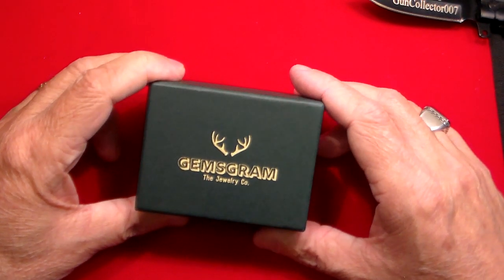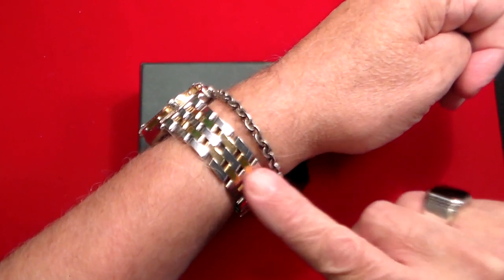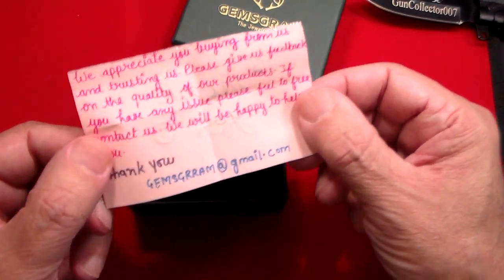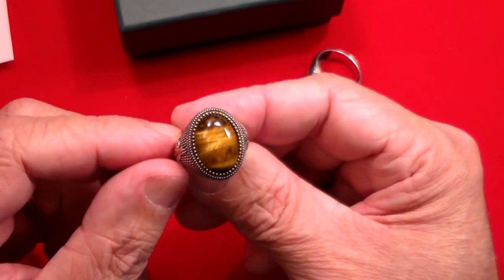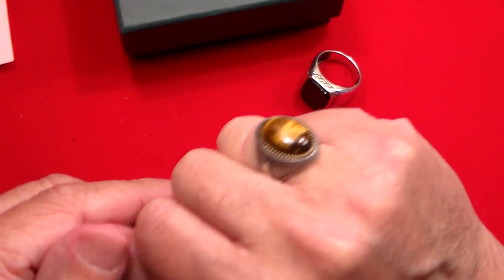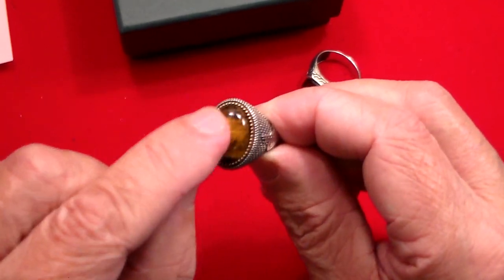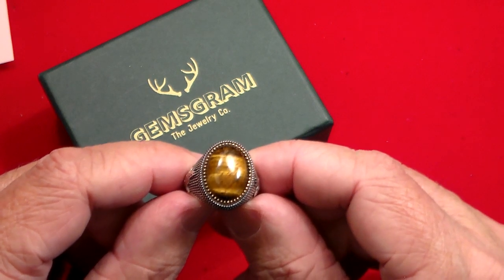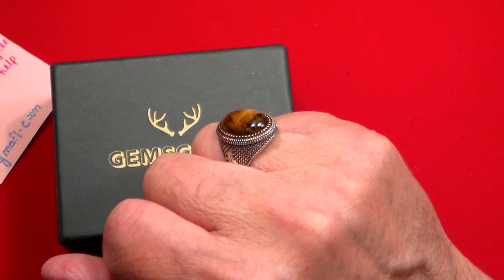Handmade Natural Tigers Eye Gemstone 925 Sterling Silver Men's Ring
Link to this beautiful rings

Links to other sites that sell these terrific rings :

Elevate your style and embrace the power of gemstones with our exclusive collection of Men's Sterling Silver Rings. Crafted with precision and passion, each ring combines the timeless allure of solid 925 sterling silver with the mystique of different gemstones, making them more than just accessories; they're expressions of your individuality.

🌟 Energetic Gemstones: Choose from a wide array of gemstones, including Black Onyx, Tiger Eye, Green Onyx, Red Onyx, Lapis Lazuli, Turquoise, Moonstone, Labradorite, Garnet, Amethyst, and more, each associated with unique benefits and symbolism.

🔮 Customizable Creations: Our rings are blank canvases waiting for your personal touch. With the option to engrave meaningful words or choose from captivating designs like superheroes or birds, you can create a piece that resonates with your personality.

💎 Solid 925 Sterling Silver: Experience the luxury of genuine sterling silver, meticulously crafted to perfection. These men's sterling silver gemstone rings are not just accessories; they're heirlooms meant to stand the test of time.

🎉 Versatile Style: Wear them casually to enhance your everyday look or showcase them at parties and special occasions. These gemstone rings effortlessly transition from day to night, ensuring you're always in the spotlight.

💰 Unbeatable Value: As manufacturers, we pride ourselves on offering high-quality men's sterling silver rings with gemstones at the most competitive prices. We keep our margins low, so you can enjoy premium jewelry without breaking the bank.

Features:

🌈 Wide Gemstone Selection: Our collection boasts an impressive array of gemstones, each linked to specific birth months. Whether you seek the grounding strength of Black Onyx or the fierce determination of Tiger Eye, we have the perfect gemstone ring for you.

🎨 Stunning Designs: Choose from a variety of designs, from classic and sophisticated to trendy and unique. Whether you prefer a minimalist geometric pattern or a bold superhero motif, our men's sterling silver rings offer something for everyone.

 guncollector0-20